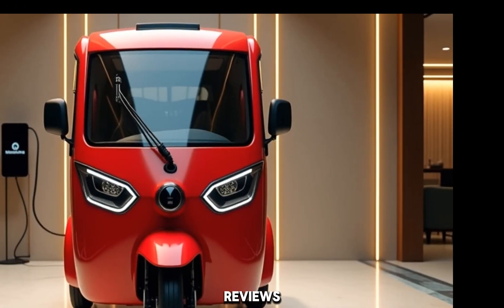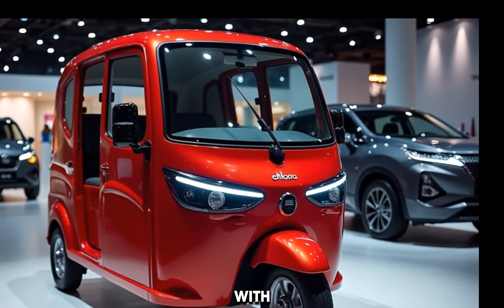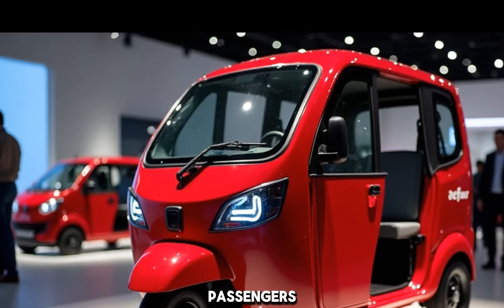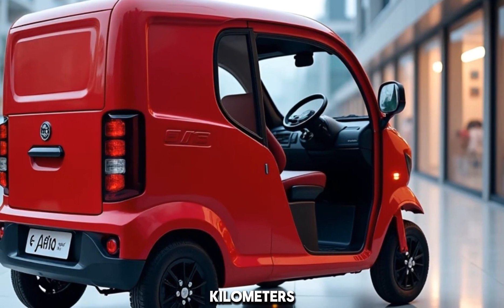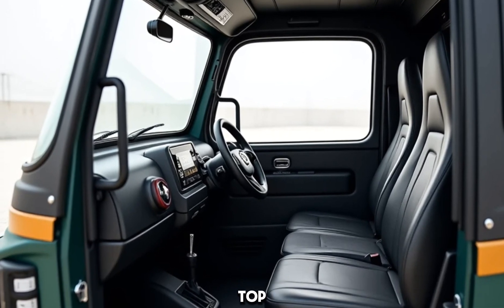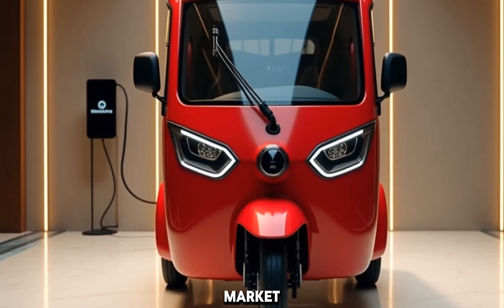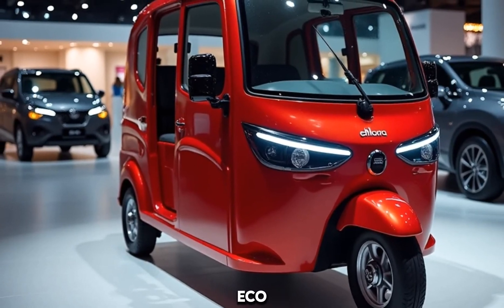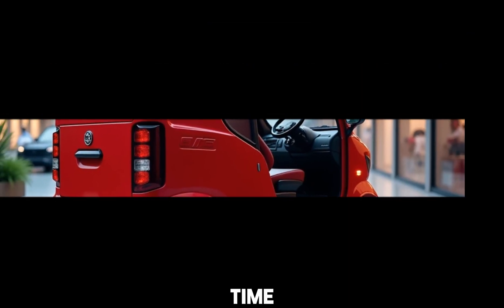Mahindra e-Alfa Mini 2025 Affordable electric vehicles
Discover the all-new 2025 Mahindra e-Alfa Mini, the perfect blend of affordability, eco-friendliness, and performance! In this detailed review, we take a close look at its design, features, battery performance, and why it’s a game-changer for urban and last-mile transportation. If you're considering an entry-level electric vehicle, this is a must-watch!